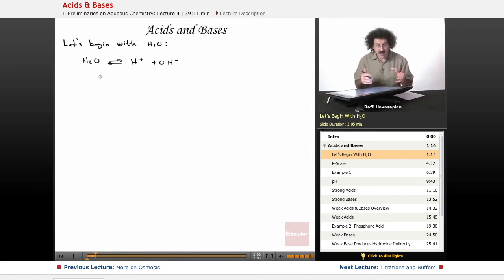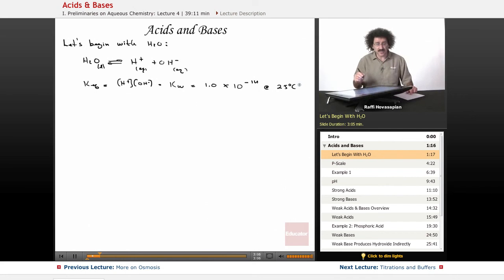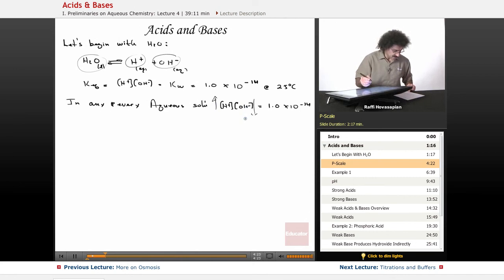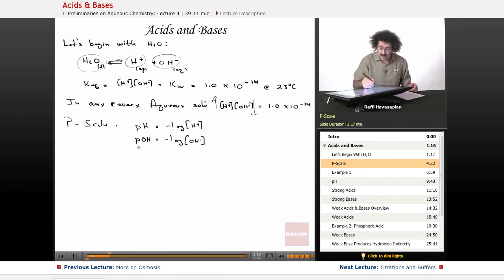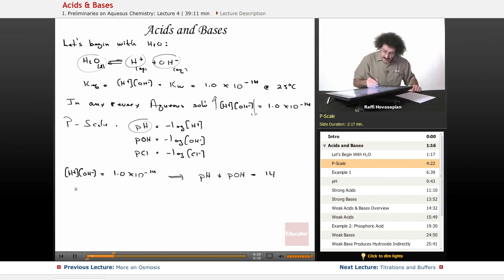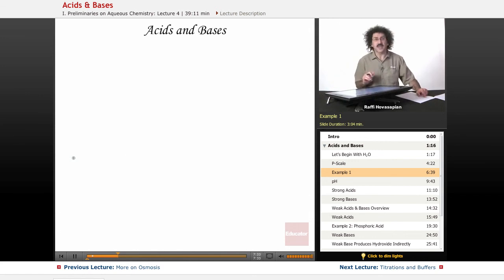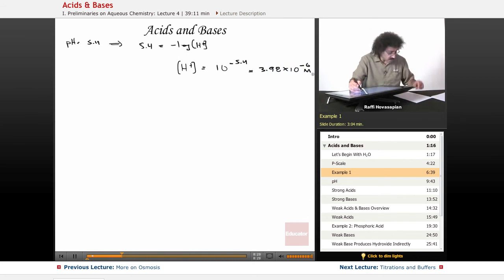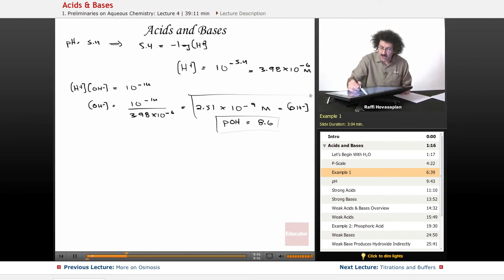Acids & Bases | Biochemistry Tutorial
Example of Acids & Bases from Educator.com’s Biochemistry class. Want more video tutorials? Our full lesson includes in-depth explanations and even more worked out examples.
In this video, we’ll discuss acids and bases.  You'll learn about acids and bases reactions, equations, pH, Ka, Kb, and Kw.  We'll talk about strong and weak acid & bases.

Like other instructors such as Khan Academy, Kevin Ahern, Moof University, and Armando Hasudungan? Our Biochemistry instructor is pretty awesome too. Professor Hovasapian carefully goes through how Proteins, Carbohydrates, Nucleic Acids and other biomolecules make life on Earth possible. Combining his triple degrees in Mathematics, Chemistry, and Classics, along with 10+ years of teaching experience, Professor Hovasapian expertly helps students understand difficult biochemical concepts. Raffi also teaches AP Chemistry, Multivariable Calculus, and Linear Algebra on Educator.